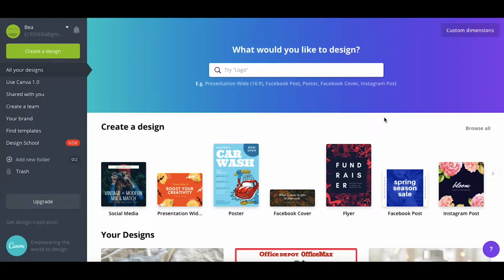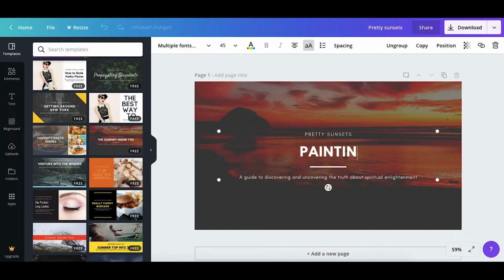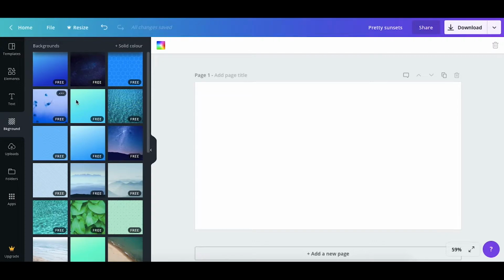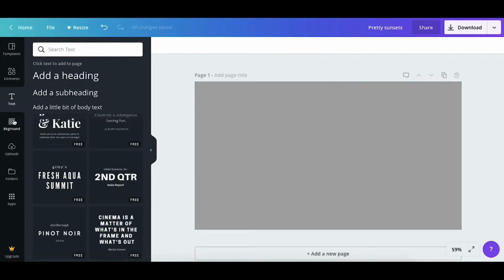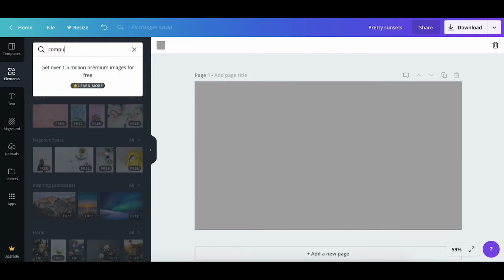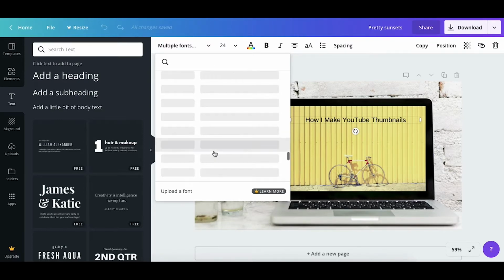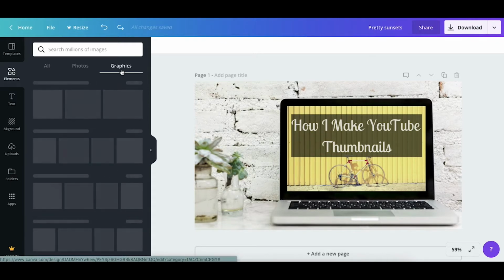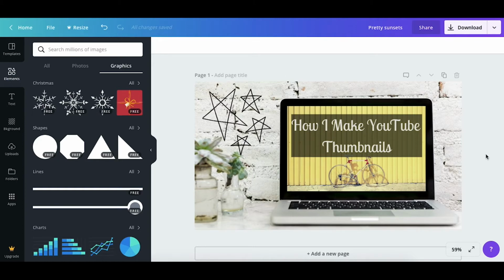How I Make YouTube Thumbnails - Vlogmas 2018 Day 21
To me, making a thumbnail I'm happy with is one of the hardest parts of making YT videos. I found the website Canva not too long ago and it has definitely helped me with create more designs, so I've decided to do a video showing you how I use it. Hope you find this video helpful and enjoy!